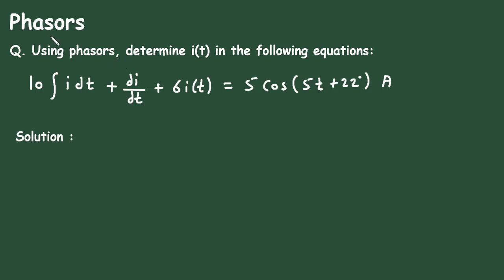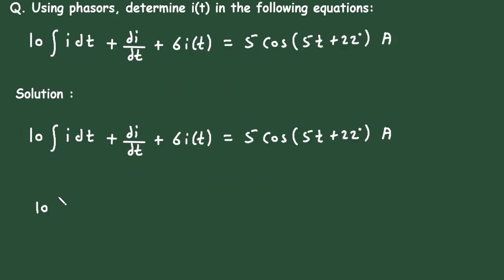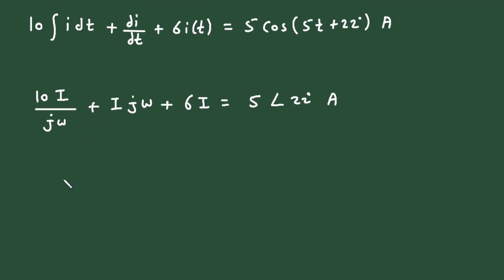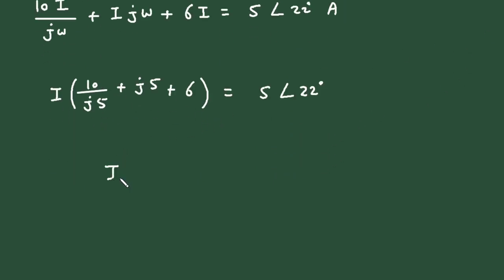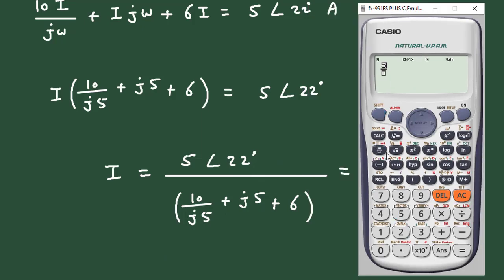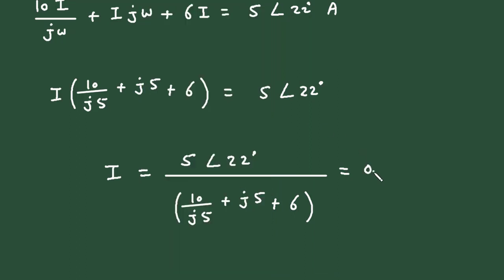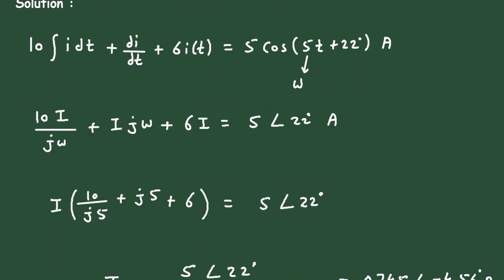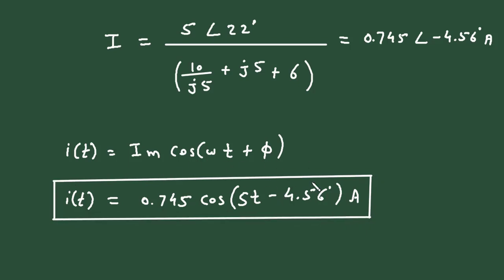Phasor Analysis in AC circuit | Phasors Problem Solved Example